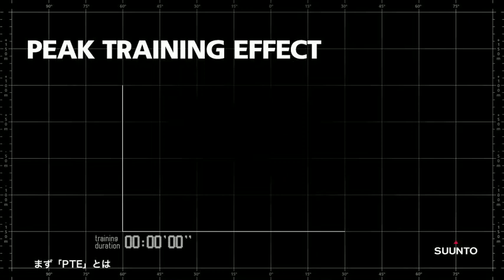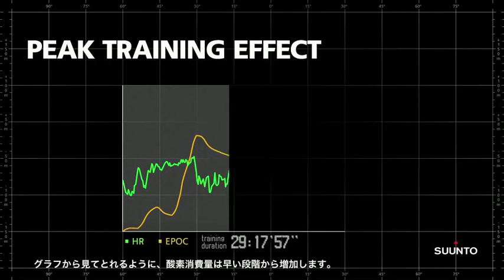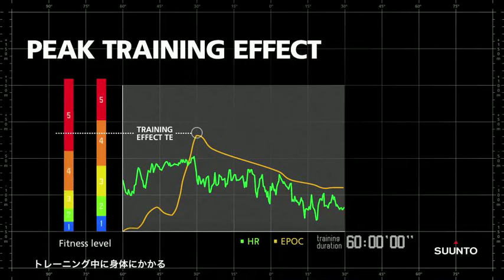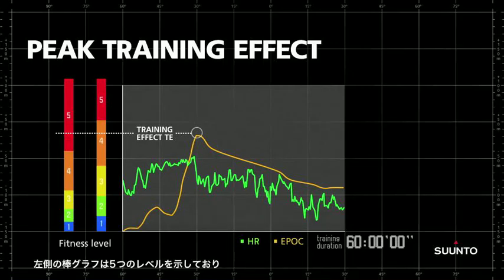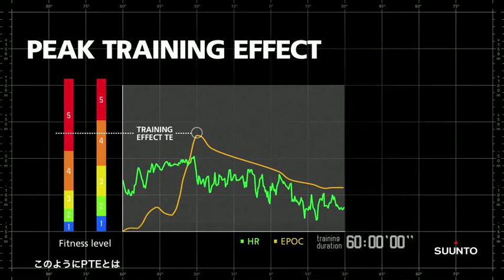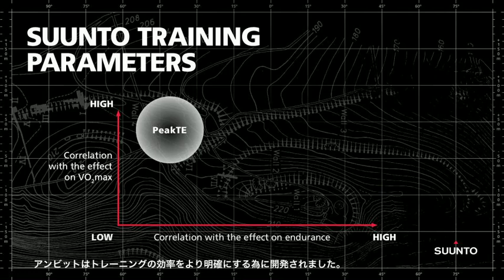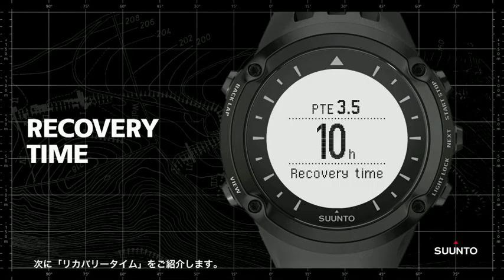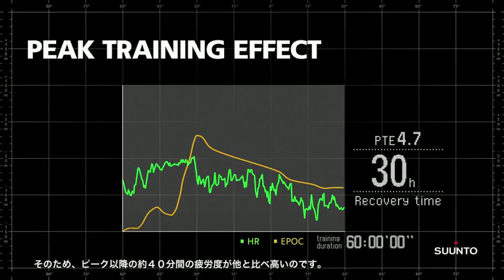効果的でないトレーニングはしない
SUUNTO AMBIT - ピーク・トレーニング効果（PTE）